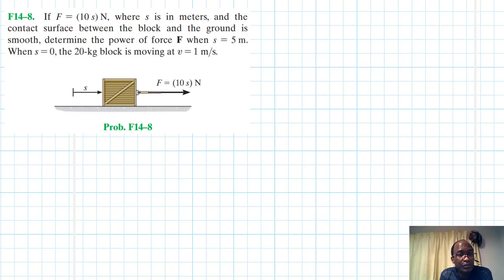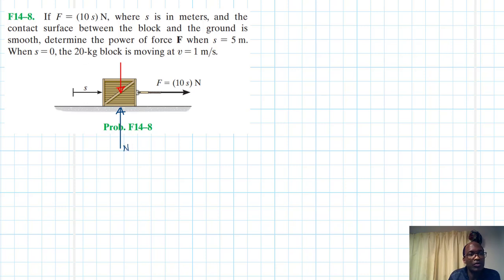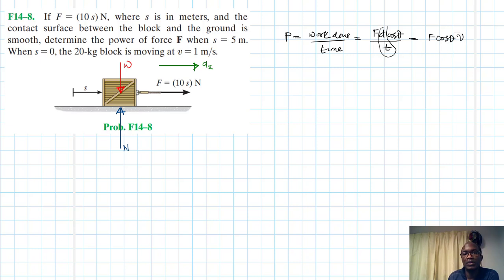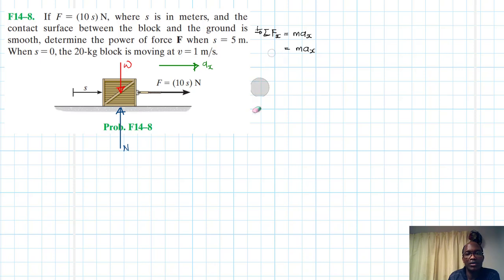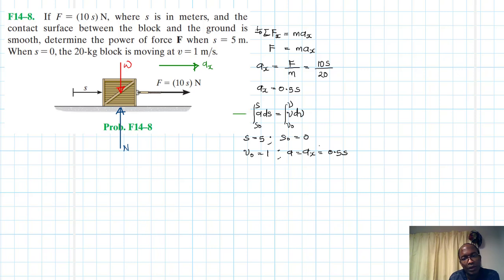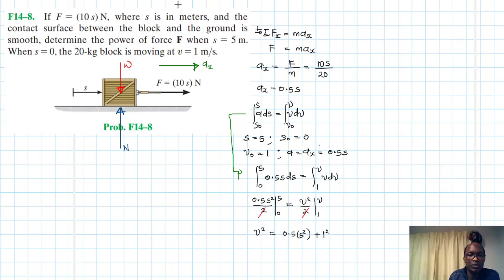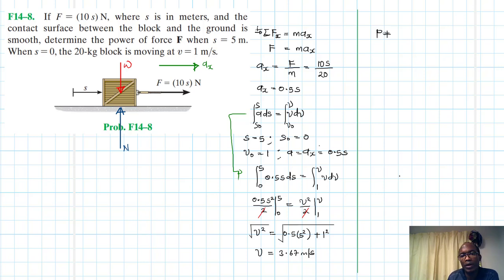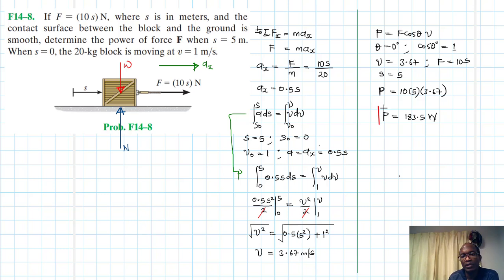F14–8 Kinetics of a Particle: Work and Energy (Chapter 14: Hibbeler Dynamics) Benam Academy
PROBLEM: F14–8
F14–8. If F = (10 s) N, where s is in meters, and the contact surface between the block and the ground is smooth, determine the power of force F when s = 5 m. When s = 0, the 20-kg block is moving at v = 1 m/s.